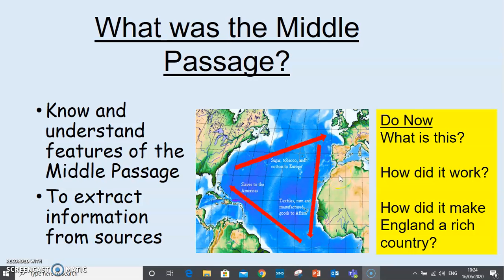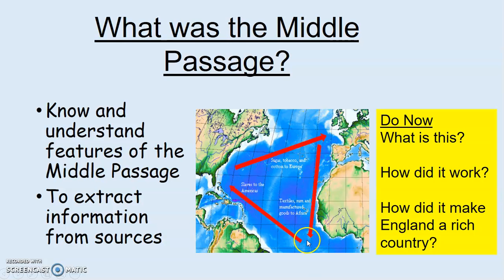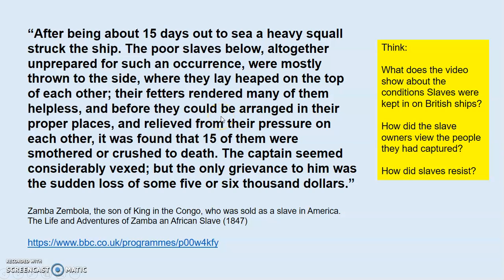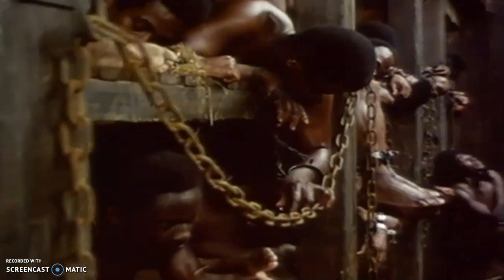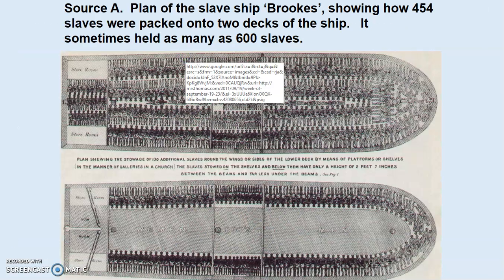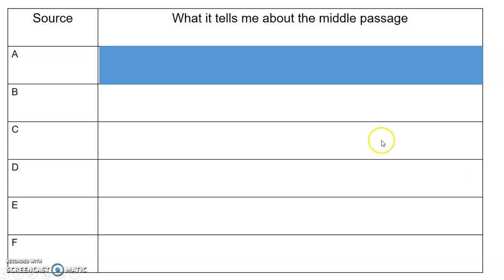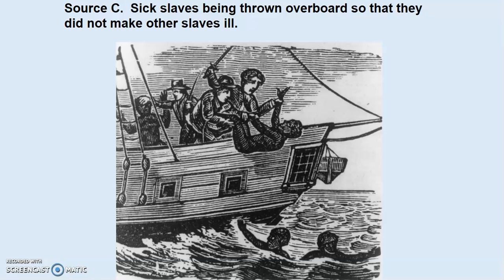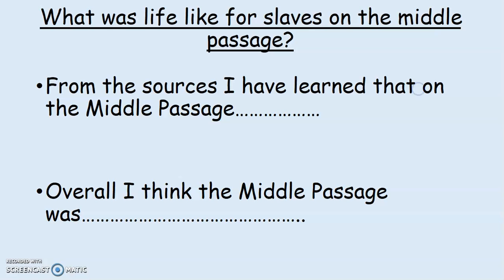The Middle Passage Year 8